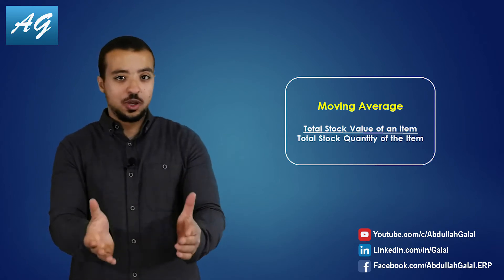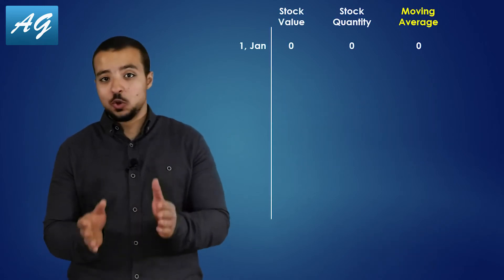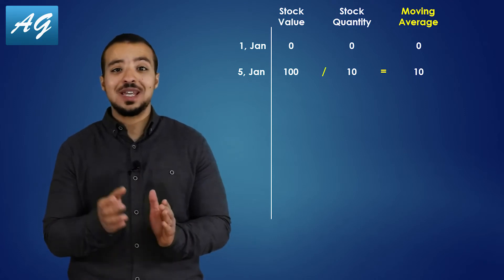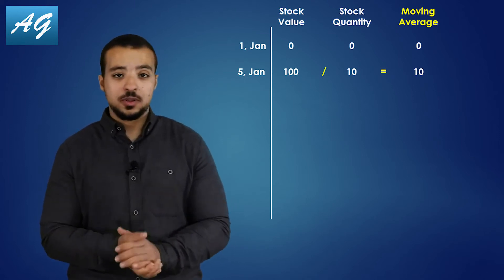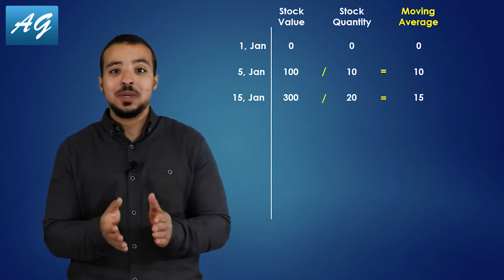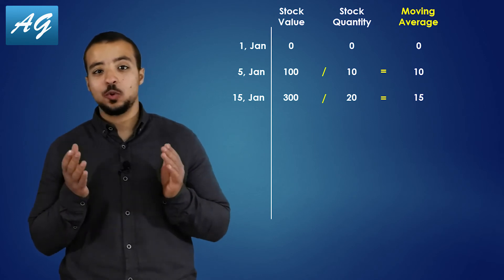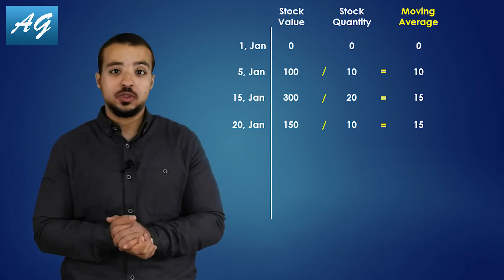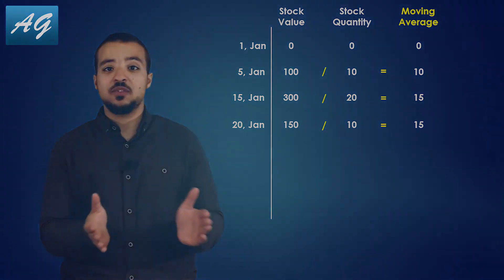تكلفة المنتج: #3 متوسط ​​حركة المواد المشتراة (الجزء الأول)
كيف تحسب تكلفة الأصناف الموجودة في المخزون باستخدام طريقة المتوسط ​​المتحرك؟ الأمر يتعلق بقسمة إجمالي قيمة المخزون على عدد الوحدات.

أساسيات طريقة المتوسط ​​المتحرك لتكلفة المخزون.

كيف تتغير تكلفة المتوسط ​​المتحرك بتغير استلامات البضائع.

مثال على حساب تكلفة المتوسط ​​المتحرك بأسعار شراء مختلفة.

فهم تأثير معاملات البيع على تكلفة المتوسط ​​المتحرك.

جزء من قائمة تشغيل تكلفة المنتج ▶️ فيديو تكلفة المنتج رقم 3

لا تتردد في طرح أي أسئلة!